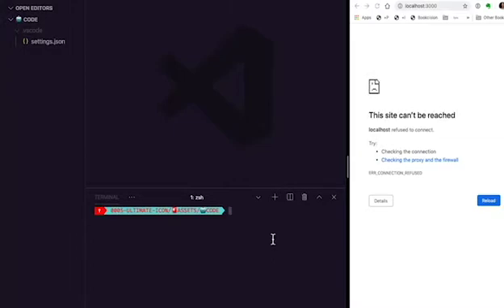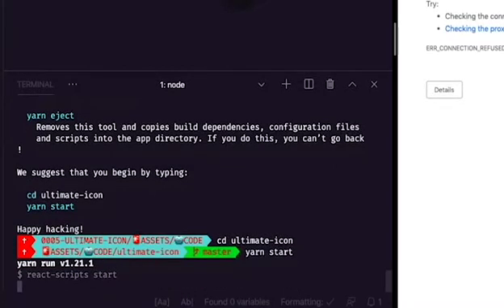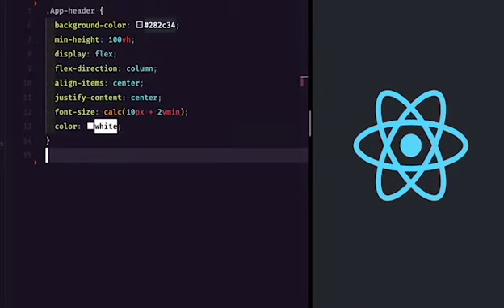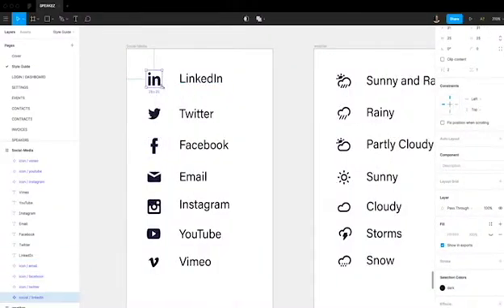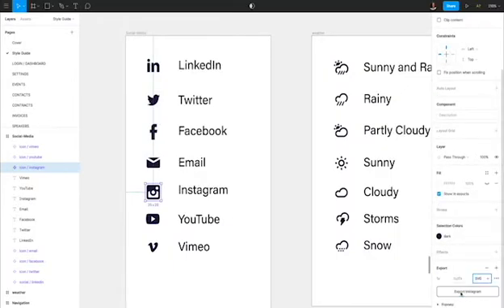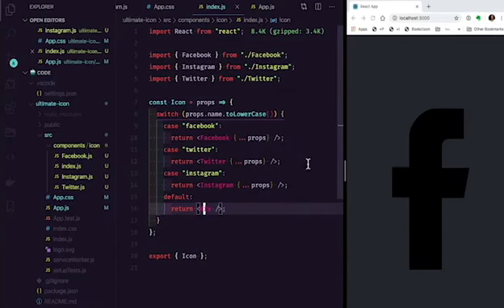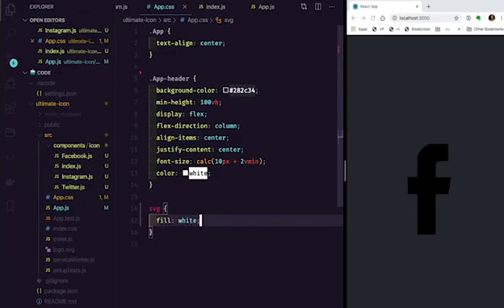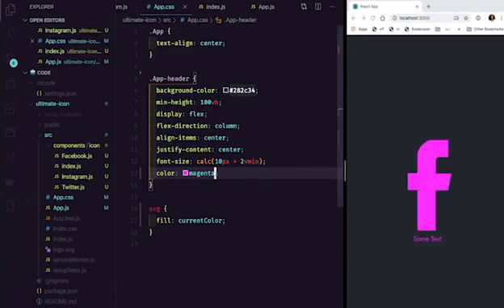Building the Ultimate React Icon Component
In this video, we build the ultimate React Icon component from scratch -- walking through exporting icons from Figma, writing the CSS, and structuring the logic within the React component. The end result is a flexible component that can be used across multiple projects.